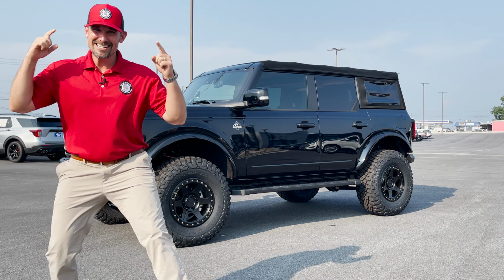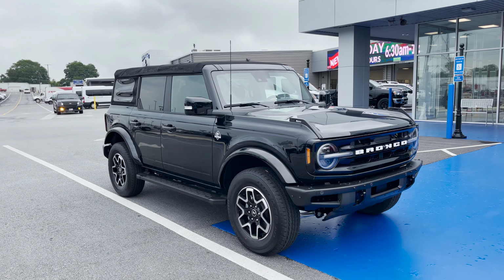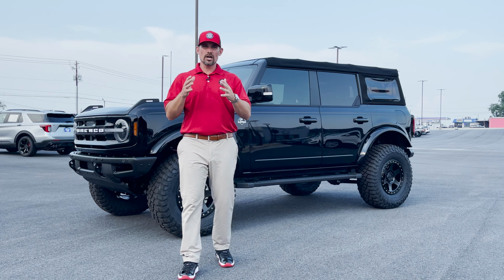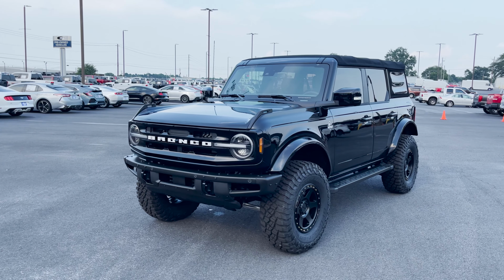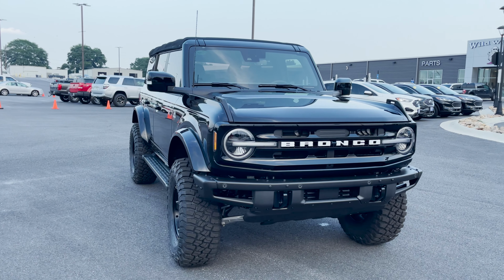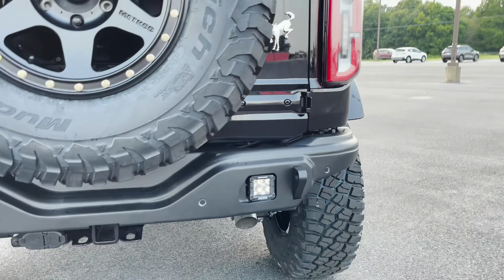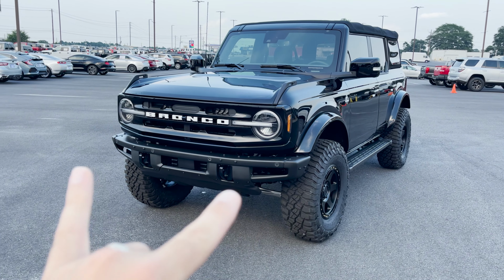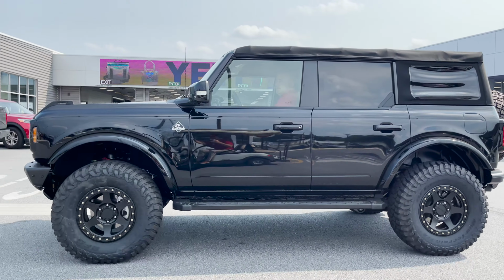Our 1st Lifted BRONCO! 2021 Outer Banks Apex Edition 3" Coilover on 35s Review || Ford SUV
Neal Sheppard